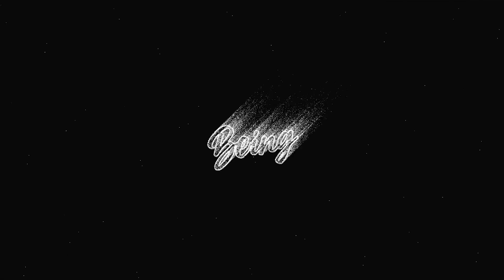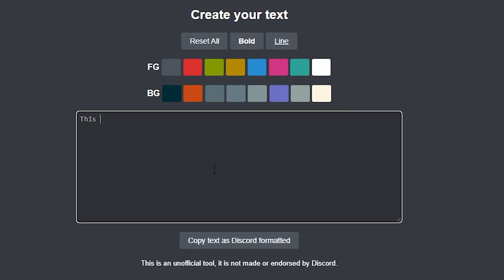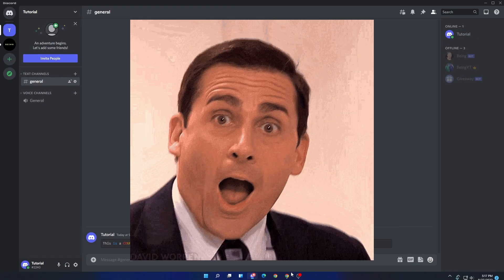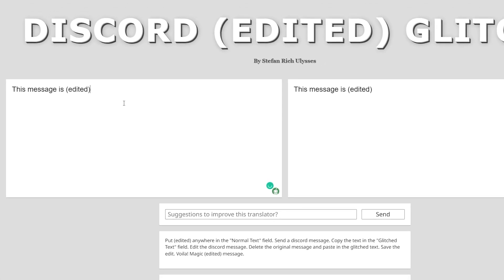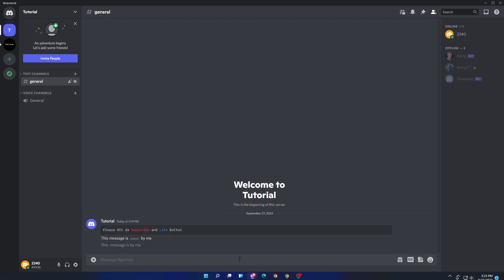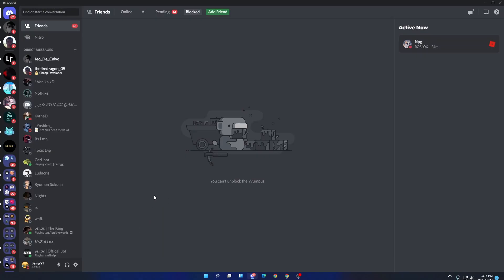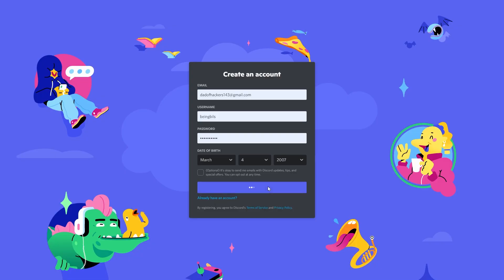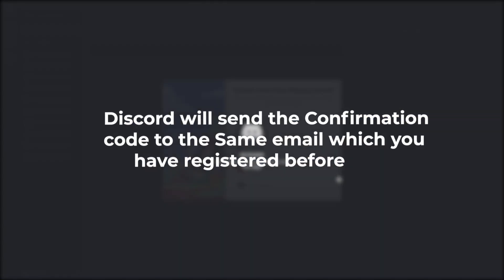Discord Secret Tips and Tricks You Need To Try Before They Get Removed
Discord is a free communications app that lets you share voice, video, and text chat with friends, game communities, and developers. It has hundreds of millions of users, making it one of the most popular ways to connect with people online. Using Ticks on Discord is easy and will make you proud in your Friends server, so today i will be showing you Best Discord Tips and Trick which you need to try before they get removed.

Timestamps:
00:00 Introduction To the Tricks!
00:23 Become Pro by using Coloured Text Messages
01:12 Prank your Friends with this Message Trick
01:56 Increase your Discord Experience
02:15 Flex on your Friends!
02:41 Enjoy Un-Limited Alts!

📹Video by Being
📽️Recorded with OBS
✨Edited by Me | Premiere Pro
✨Thumbnail by Me | Canva Premium

Thank you for Reading, Muaaah :)